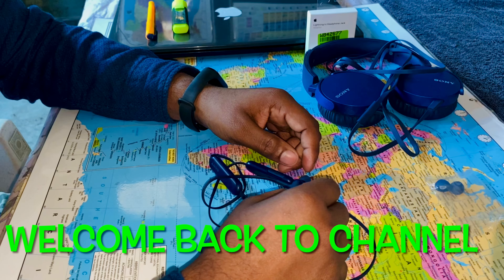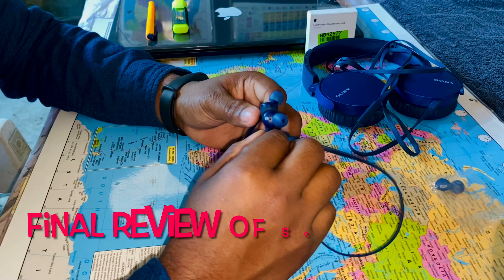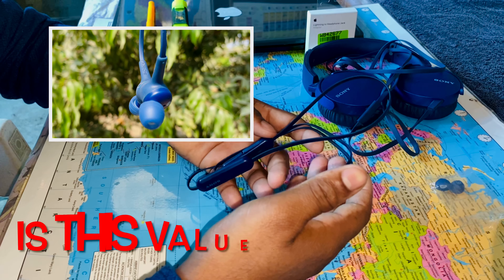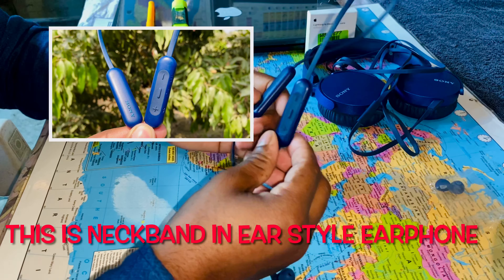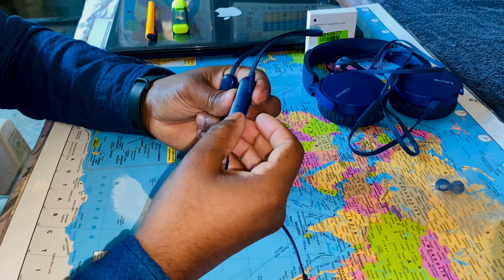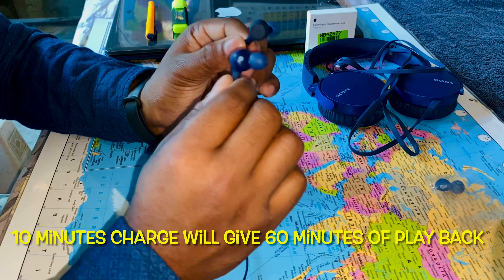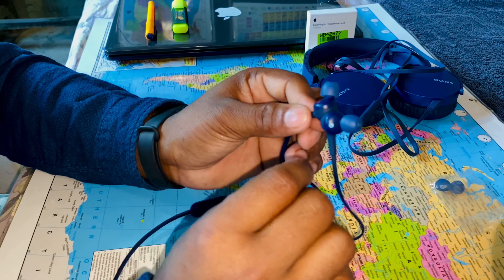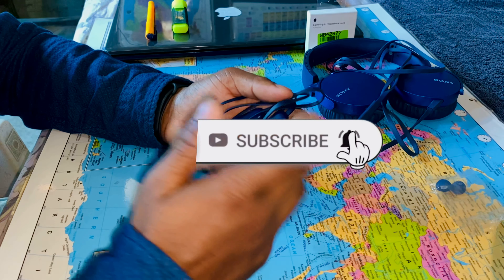Free Fire के लिए सबसे बढ़िया Bluetooth earphone || best Sony neckband || best for Free fire game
This video is about review of Sony wixb400 this is the best earphone under 4000 rupees

please do watch these informative videos

my introduction

    i am ramgopal student of public administration
i am from bihar begusarai district .

mic - boya by m1
2nd mic- boya shotgun mic
camera - iphone 11
tripod- joby grip tight action
small tripod- manfrotto
mobile mount - ulanzi mt-03

Song:-              Dioma
Artist:-              JNATHYN